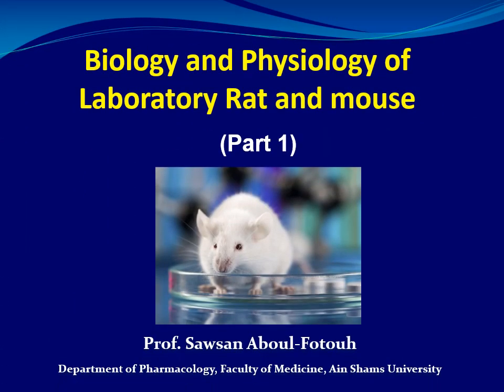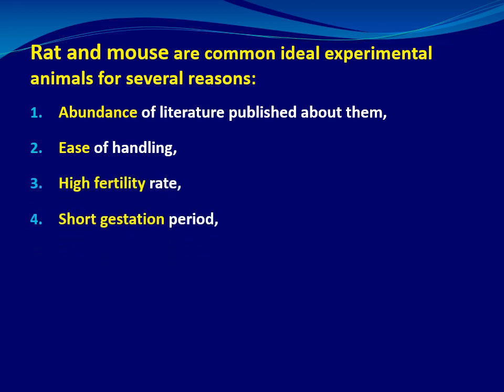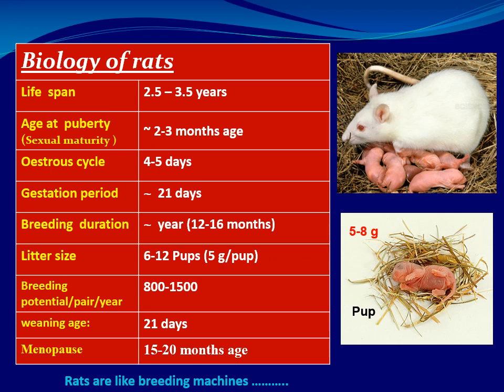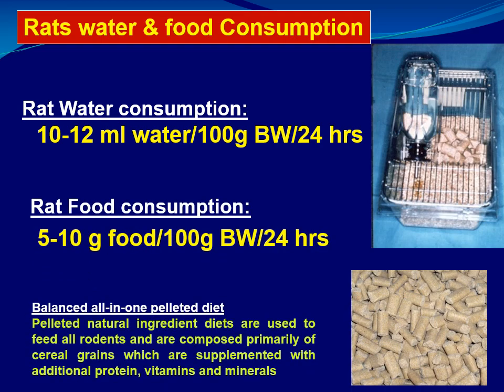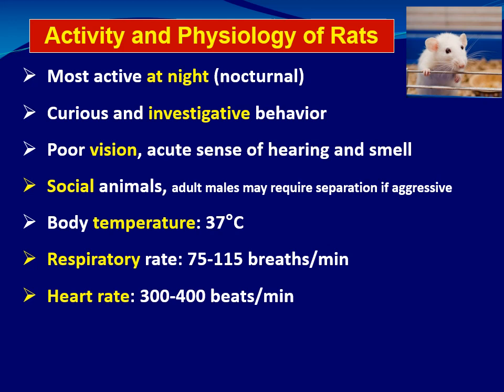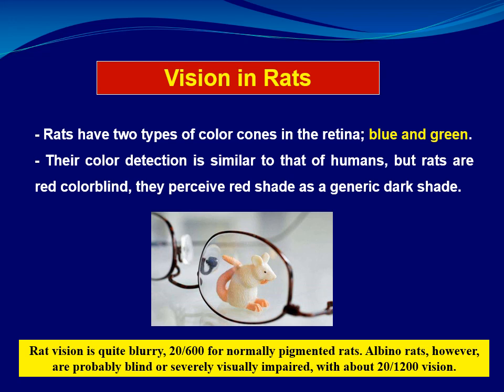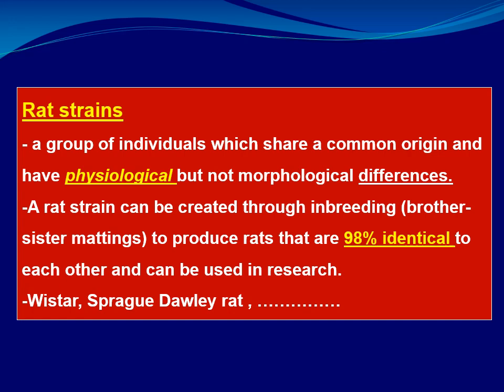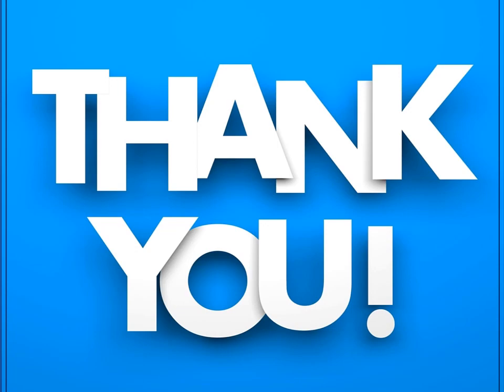Biology and Physiology of Laboratory Rat and Mouse (Part1): Prof. Sawsan Aboul-Fotouh.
ILOs
1. Realize Why rats and mice are common ideal experimental animals.
2. Recognize Rats and Mice Genes in relation to humans.
3. Comprehend the Biology of rats.
4. Correlate Rats Age in relation to human age and phase of life.
5. Identify Rat's water & food Consumption and adult body weight.
6. Recognize the Activity and Physiology of Rats.
7. Characterize the Vision properties and perception in Rats.
8. Differentiate between Rat Species and Strains.
9. Differentiate between Sprague Dawley and Wistar rats.